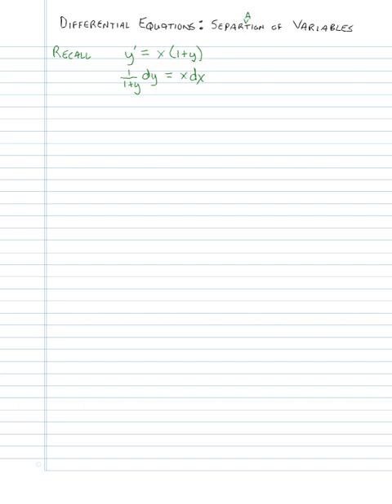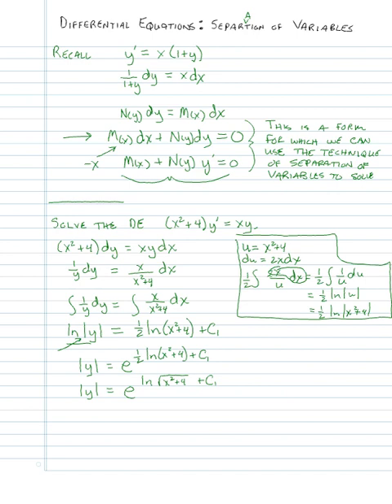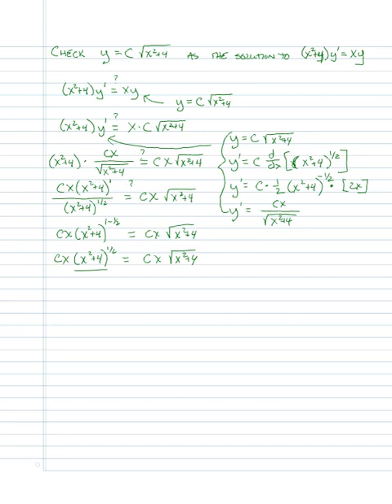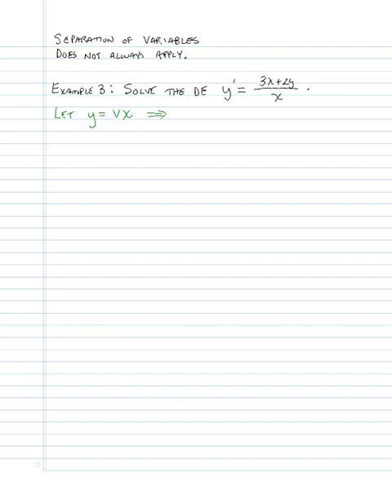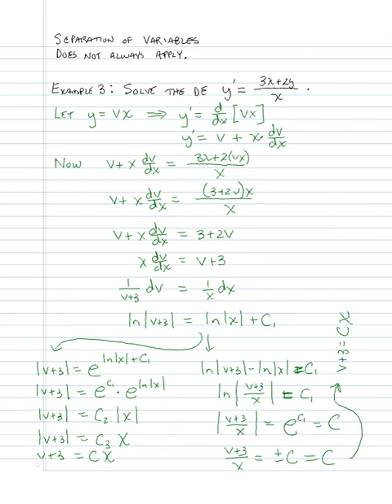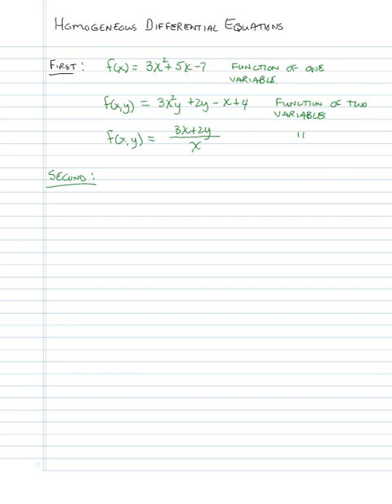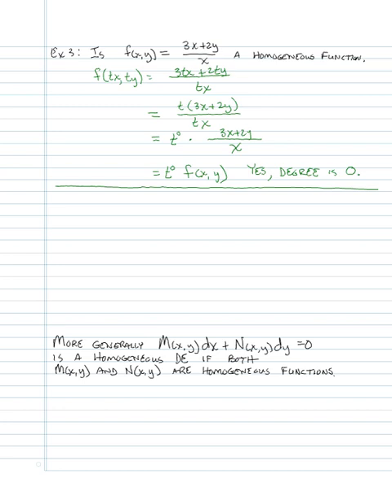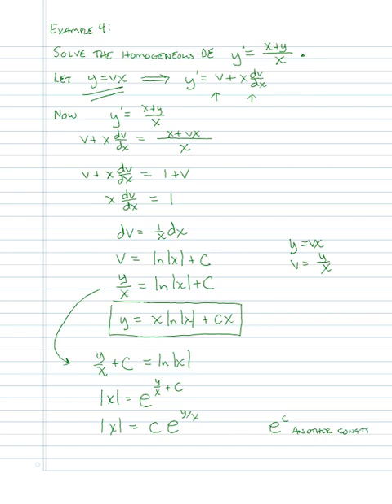6.3 Differential Equations: Separation of Variables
This video is an introduction to solving separable differential equations and includes the concept of homogeneous differential equations.